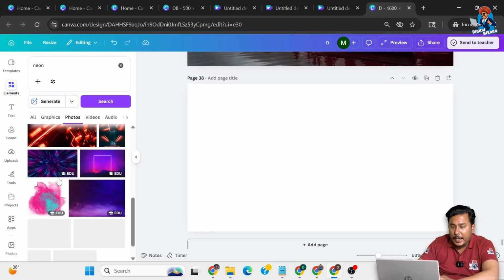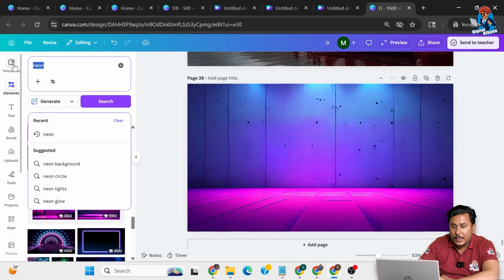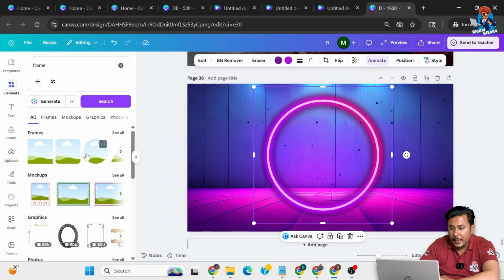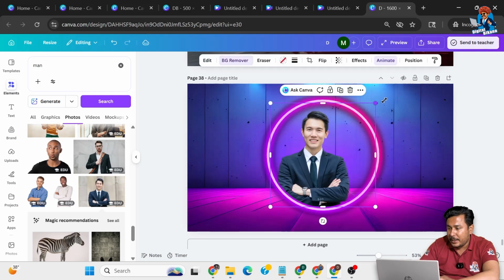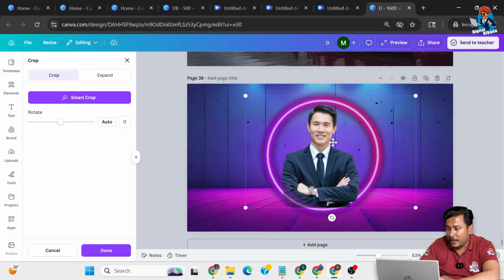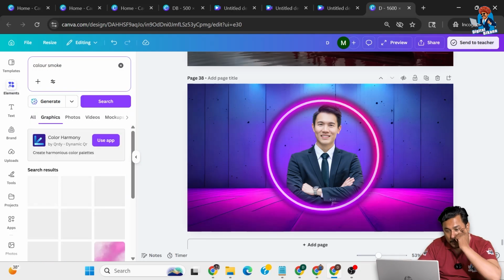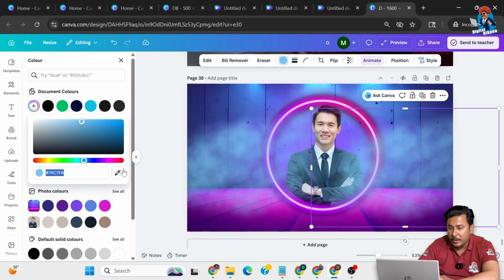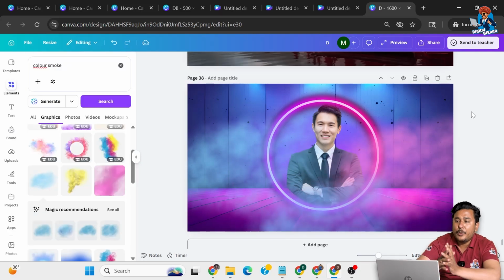Social Media Cover Design Tutorial | Neon Effects in Canva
Want to create professional social media covers without any design skills? In this video, you’ll learn how to design eye-catching social media covers using Canva for platforms like Facebook, YouTube, and LinkedIn.
Hello friends, in this canva tutorial, we'll explore how to create a captivating design for your social media post using neon elements. Learn to design with canva effectively, starting with a blank template and adding a dynamic neon background. This video provides valuable canva tips for beginners, guiding you step-by-step on how to use canva to achieve professional graphic design results.

✅ What you’ll learn:

How to choose the right cover size for different platforms
How to use Canva templates for faster design
How to add text, images, icons, and branding elements
Tips to make your cover look professional
Best practices for high-quality export

💡 Perfect for beginners, content creators, business owners, and marketers who want stunning social media designs.

0:00 Introduction
0:11 Setup Blank Canvas
0:21 Add Neon Background
0:50 Add Neon Circle Element
1:04 Add Circular Frame
1:17 Add Subject Image (Man)
1:48 Remove Background & Position Image
2:20 Add Neon Smoke Effect
2:44 Duplicate & Change Smoke Colors
3:00 Final Design Adjustments
3:13 Final Social Media Design Result